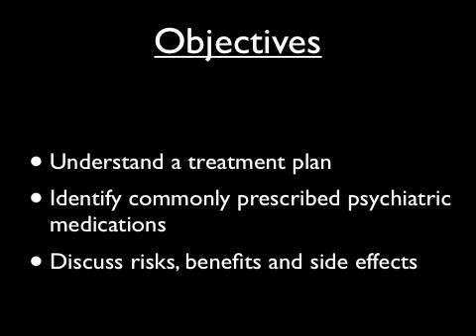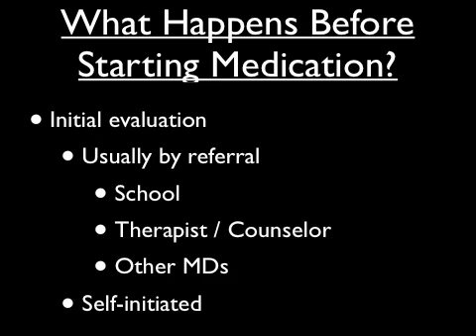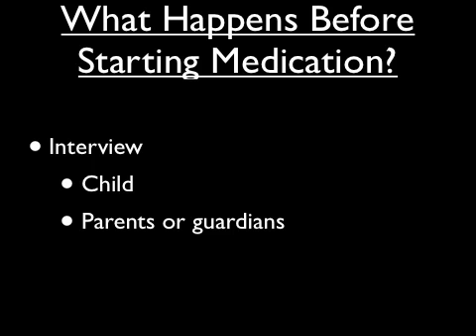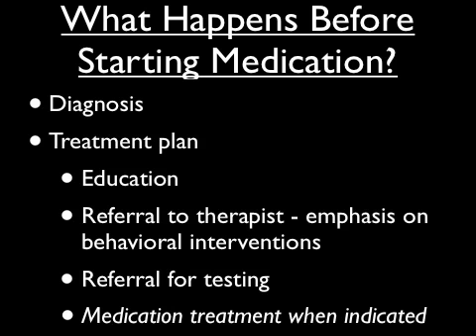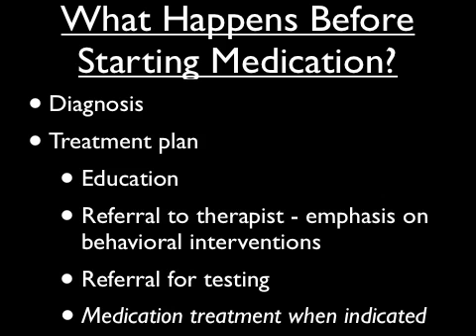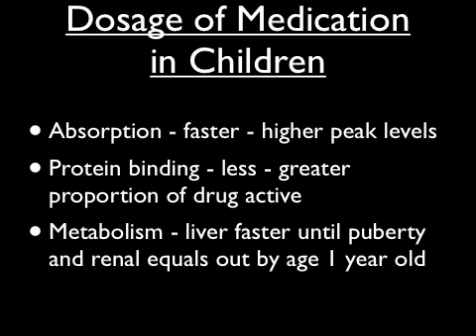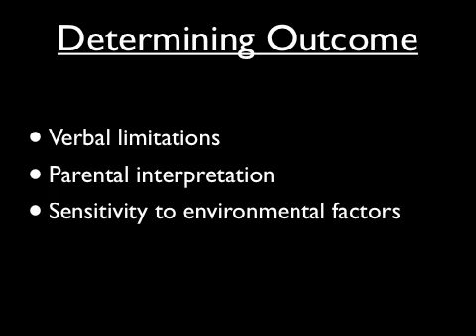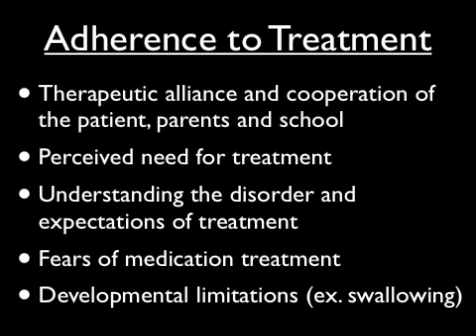Psychiatric Medications in Children (Part 1) Treatment Plans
Child and Adolescent Psychiatrist Soad Michelsen, MD, explains what happens before starting a child on medication treatment, discusses what off label prescribing means, explains dosage differences, how to determine outcomes, and ensure adherence to treatment. This was a live community presentation at Clarity Child Guidance Center.